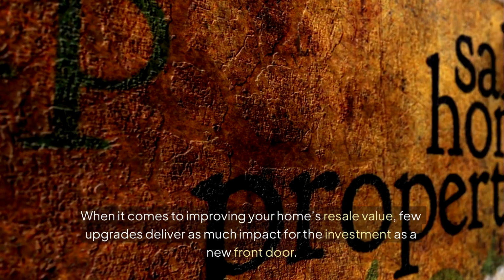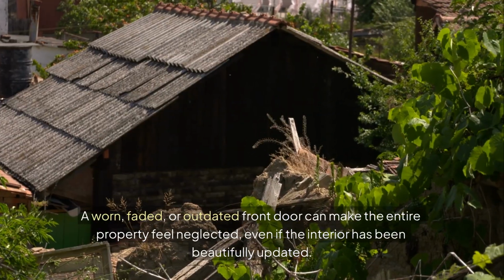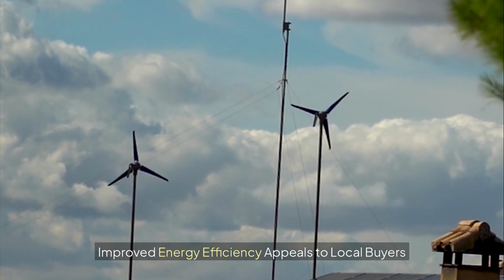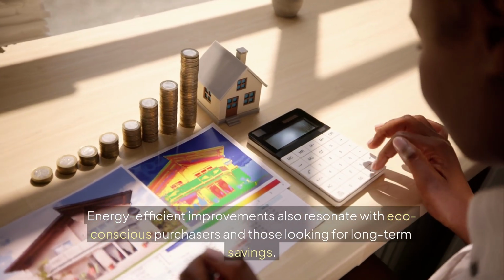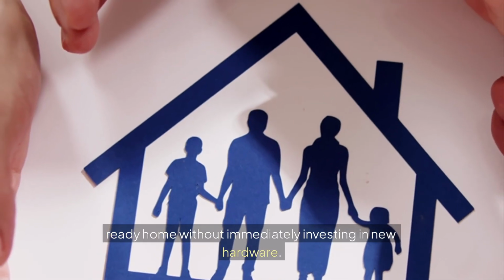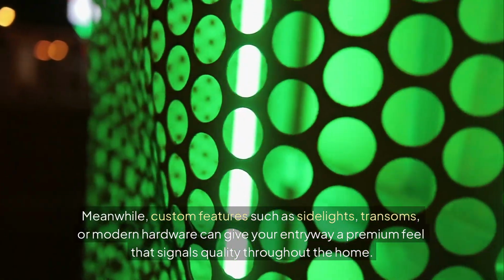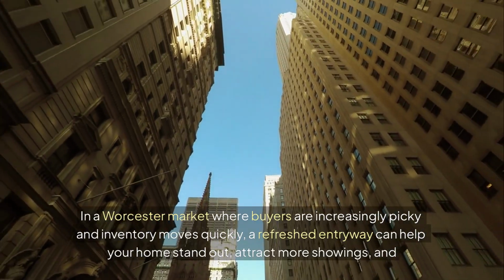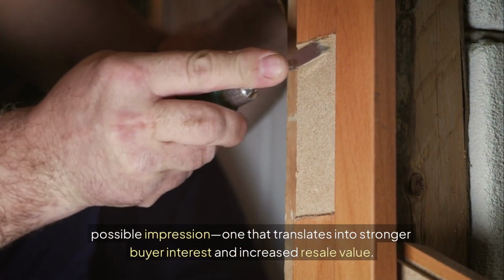How Front Door Upgrades Can Increase Your Worcester Home’s Resale Value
- When it comes to improving your home’s resale value, few upgrades deliver as much impact for the investment as a new front door. In Worcester’s competitive housing market, first impressions matter—and your entryway sets the tone for the entire property. Whether you’re preparing to sell soon or simply want to elevate curb appeal, upgrading your front door can provide an excellent return on investment while enhancing your home’s comfort, security, and style. Buyers often form an opinion about a home within seconds of arriving. A worn, faded, or outdated front door can make the entire property feel neglected, even if the interior has been beautifully updated. A new door instantly refreshes your exterior and gives your home a polished, welcoming look. Worcester winters can be harsh, and buyers place high value on homes that help keep heating bills under control. A front door upgrade is one of the easiest ways to improve energy efficiency. Modern doors feature insulated cores, tighter seals, and advanced weatherstripping that minimize drafts and prevent heat loss. Safety is always a priority for homeowners, especially in busy areas like Worcester. New front doors offer stronger materials, reinforced frames, and upgraded locking systems that improve home security. Steel and fiberglass doors, for example, provide better resistance against forced entry compared to older wooden doors. A front door upgrade also allows you to personalize your home in ways that resonate with buyers. Color, style, hardware, and decorative glass all contribute to a unique look that can set your property apart from others on the market. According to nationwide real estate trends, front door replacements consistently rank among the highest-value home improvements in terms of return on investment. In many cases, homeowners can recoup a significant portion of their spending when selling the property. Because the upgrade is relatively affordable compared to larger renovations, it’s a smart option for sellers who want maximum value with minimal disruption. If you’re looking to enhance your home’s value before listing it in Worcester, upgrading your front door is a practical and effective step. With benefits that span curb appeal, energy efficiency, security, and style, this small investment can make a big difference when it’s time to sell.